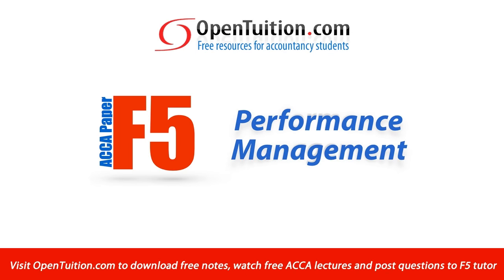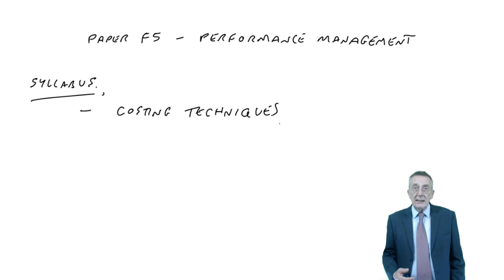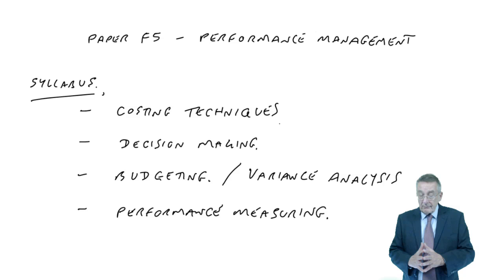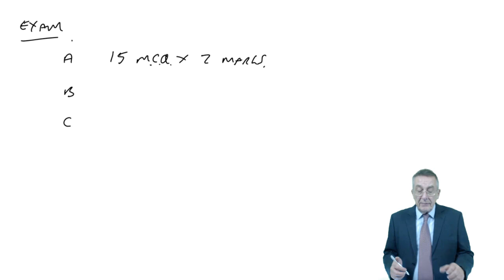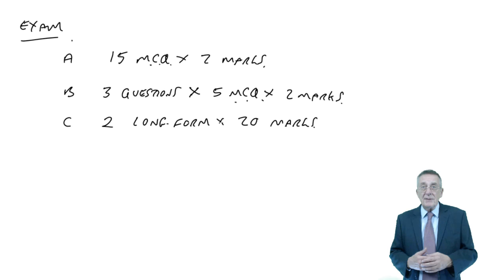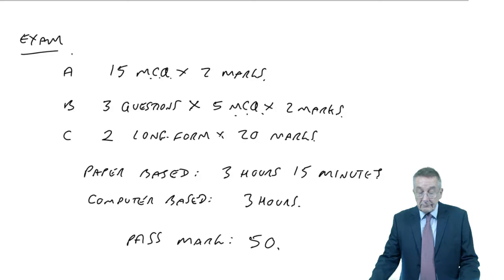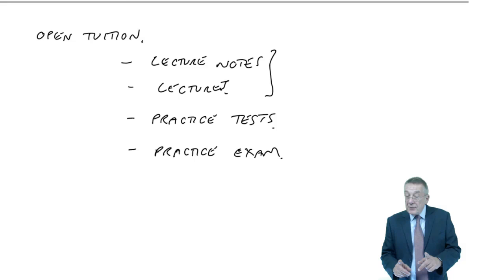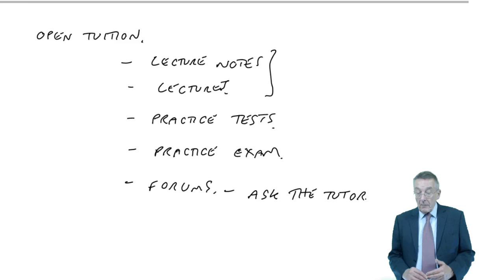Introduction to the ACCA F5 Performance Management Exam